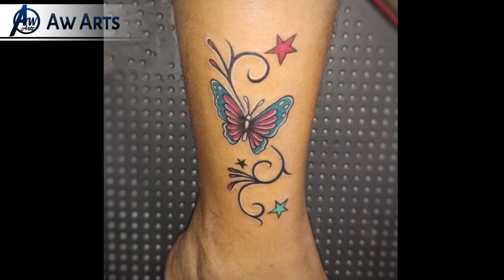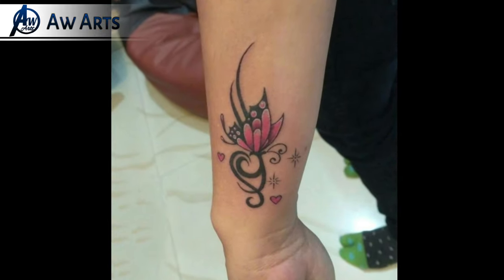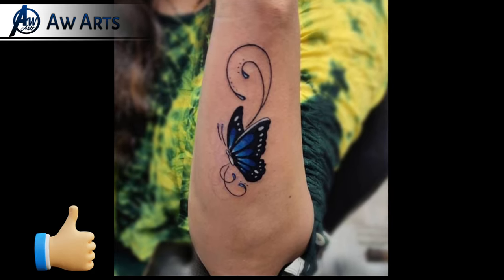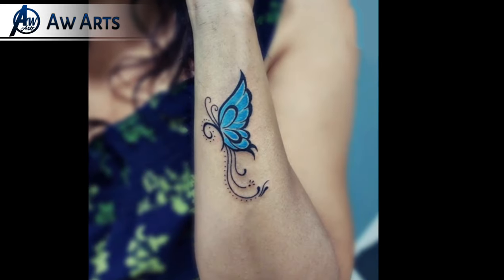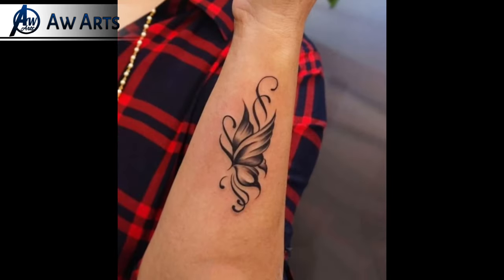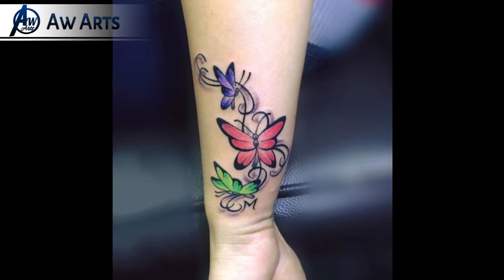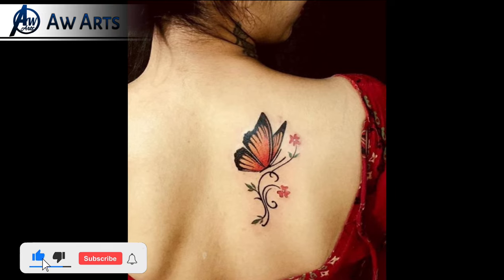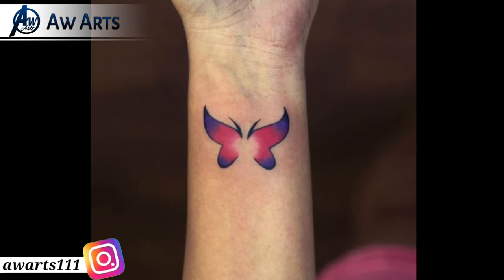Butterfly tattoo | PART 2 | Butterfly tattoo ideas for girls | tattoos for Women | tattoo designs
In this video You'll find 20 Amazing Butterfly tattoos | butterfly mehndi design | Trendy Butterfly tattoo designs and ideas | beautiful butterfly tattoo | butterfly tattoos for girls

Note : To make this video Most of the Photos are collected From "Webs" to show you the best tattoo ideas for YOU. So the credit of this video goes to the Respected Honor..

__if anyone wants permanent tattoo, then i suggest you to VISIT " TATTOO STUDIO nearby YOU):

If You like this Video _You can
Share & _SUBSCRIBE to this Channel for the_unique & interesting tattoo Videos 🎶

Thanks for Coming to the Description Box 😃❤️